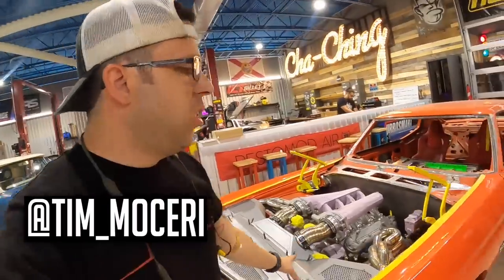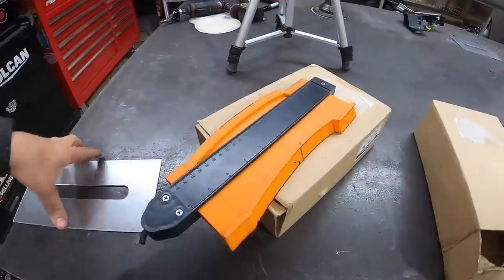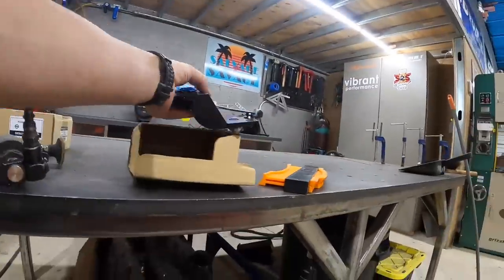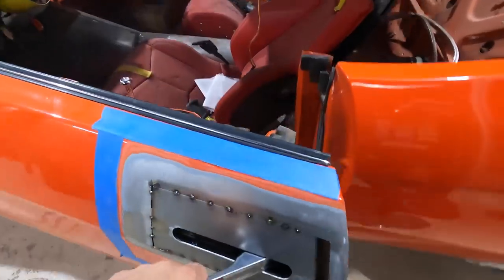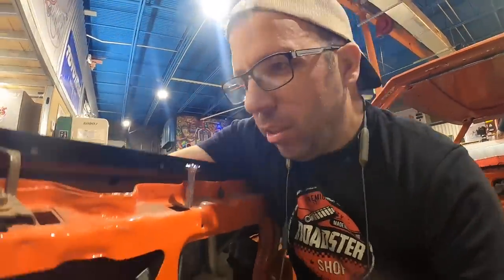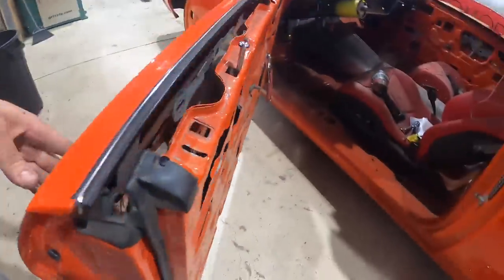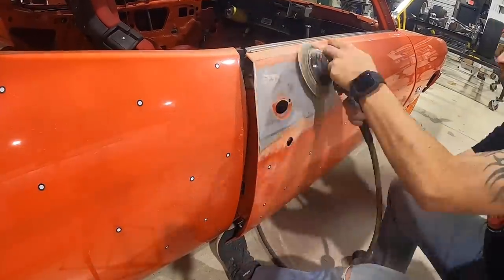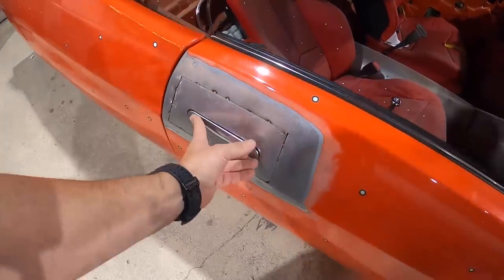GTR Door Handles on the Twin Turbo Chevelle! - 1970 LSX Chevelle Ep. 8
Like what we're wearing? Grab yourself some shop gear!
We're giving this 1970 Chevelle some modern import flare this week! With a twin turbo LSX in the engine bay, we needed some features on the outside to match the power plant. On our first sheetmetal episode we unboxed a set of GTR door handles, and now we're finally ready to do the necessary fabrication to get them installed! We have to cut into original door panel to make some room for these new handles, fab up some new mounting plates, and figure out how to make the GTR upgrade work with the old latch mechanism. There are some debates among the team whether or not the doorhandles were mounted the right way, but Khalel sets the crew straight with a quick google search. In the end, these GTR flush mount door handles give the exterior of this LS Swapped Chevelle a much cleaner and sleeker look that's definitely going to help with the other big surprise we have in store for this muscle car!